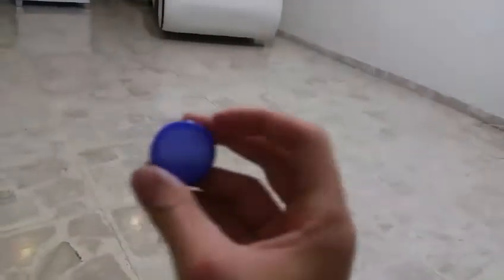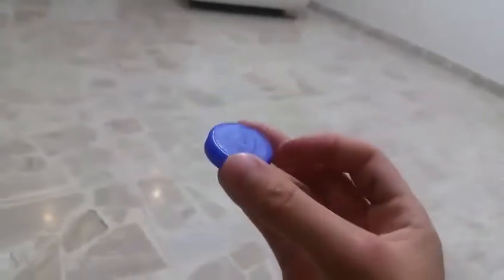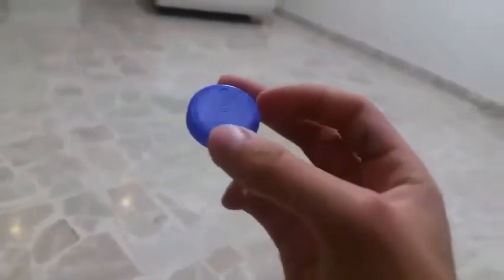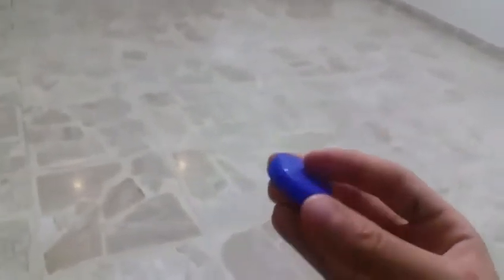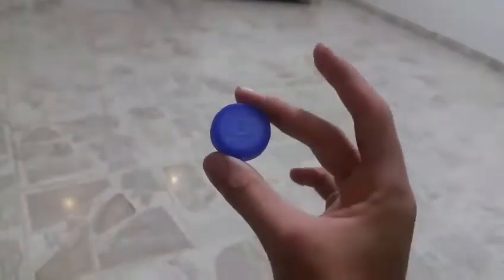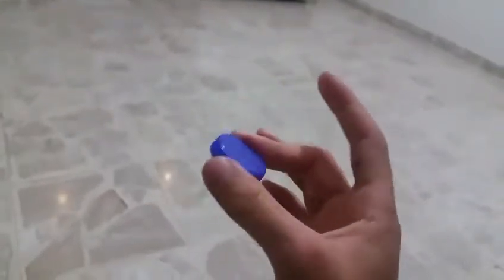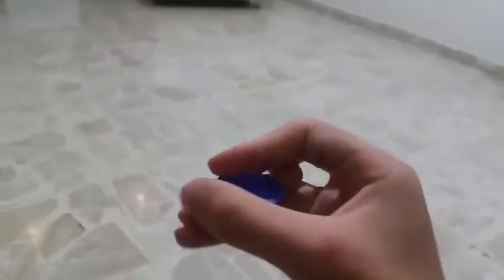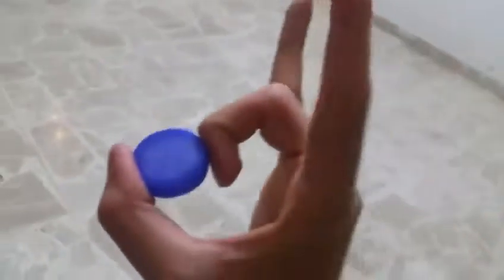HoW tO FliCk AnY bOtTlE cAp!!!!!!!!!!!!!!!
ThIs ViDeO iS aBoUt TeAcHiNg YoU hOw To FlIcK a FrIgGiN cAp FrOm AnY bOtTlE.